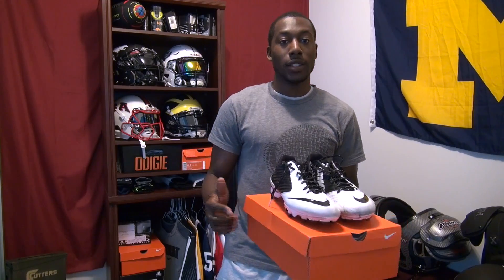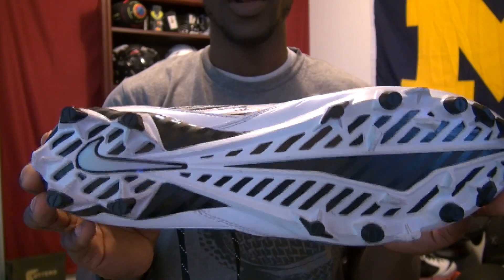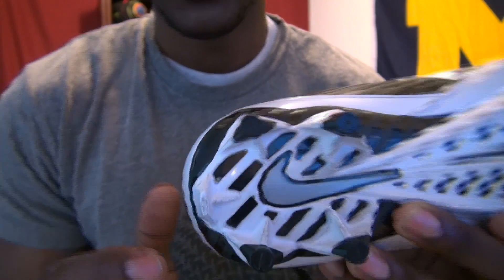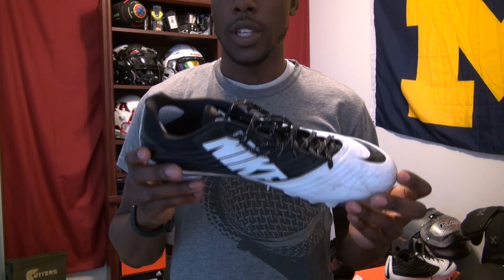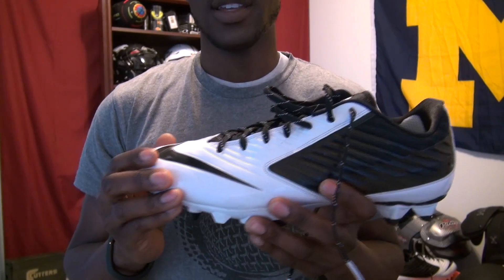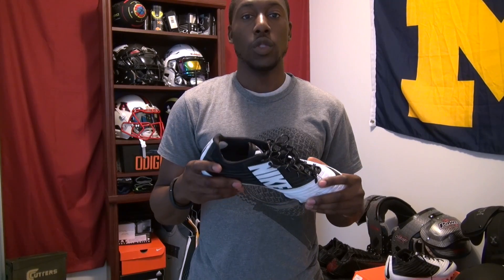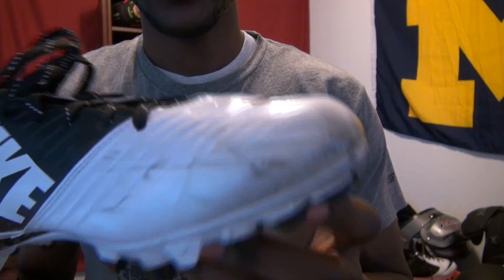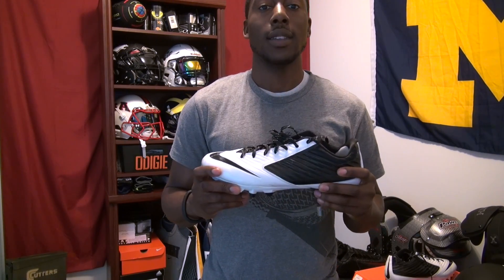Nike Vapor Speed Review - Ep. 173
Nike Vapor Speed Football Cleats Review

IKF Rating

Traction: 8.5/10
Weight: 7.5/10
Fit: 8/10
Breathability: 7/10
Cushion: 9/10
Durability: 9/10